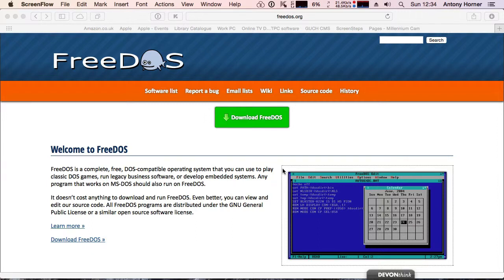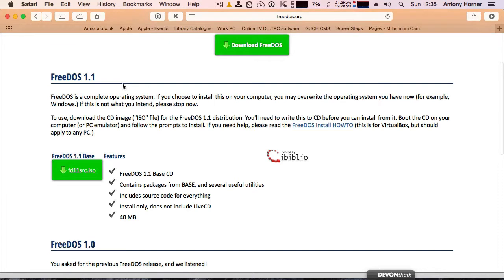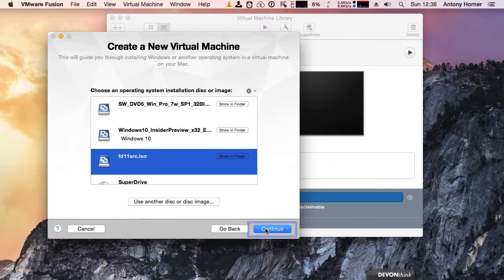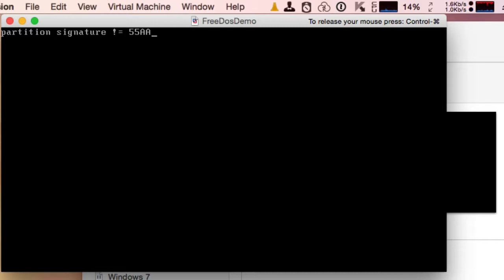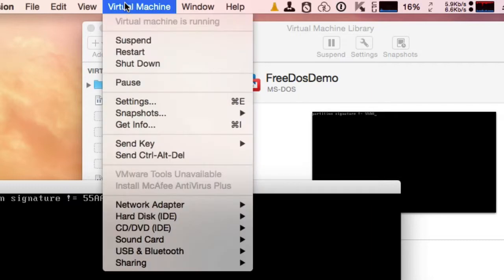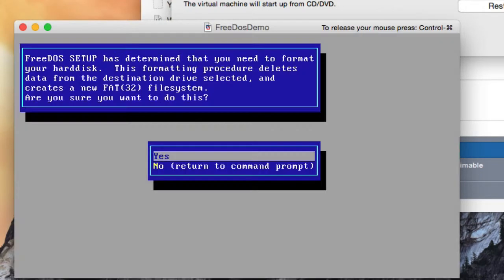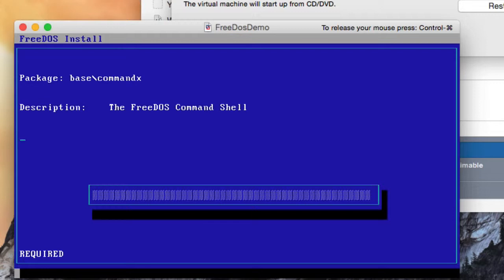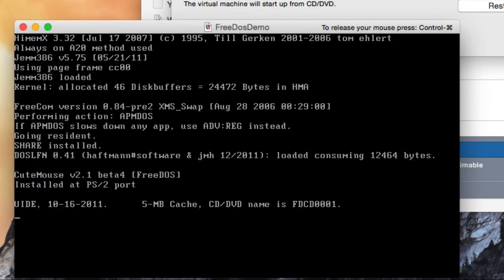How to Install FreeDos 1.1 on VMWare Fusion V 7 for Mac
This video demonstrates how to install FreeDOS, an MS-DOS compatible operating system on a Mac Running VMWare Fusion V 7